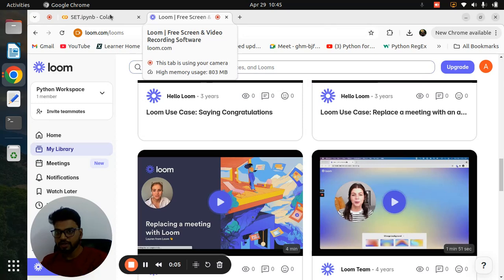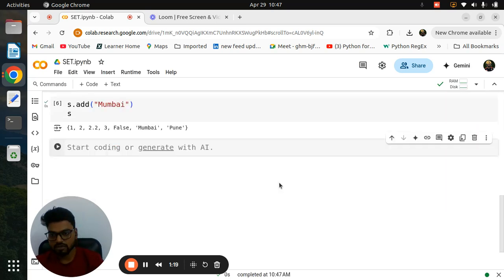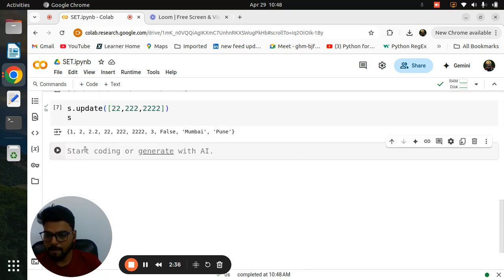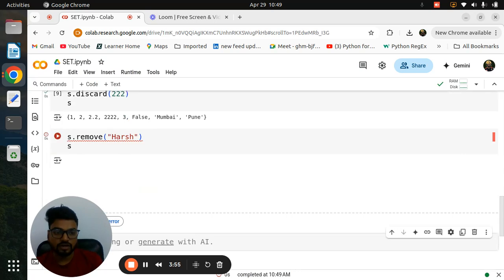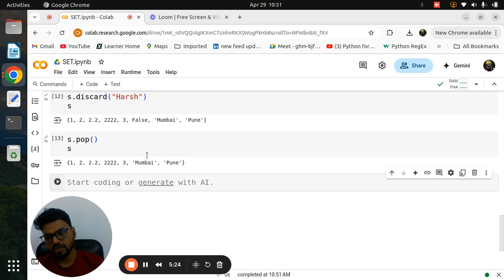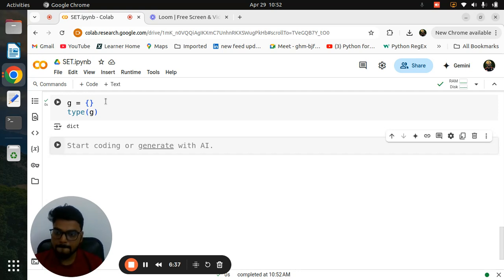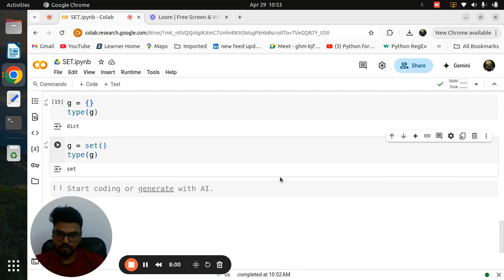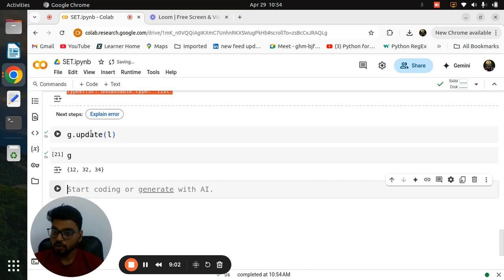Understanding Set Data Structures Methods